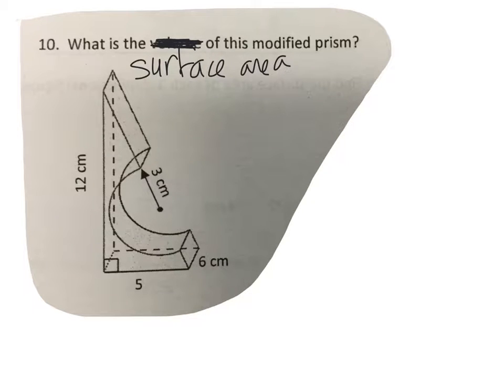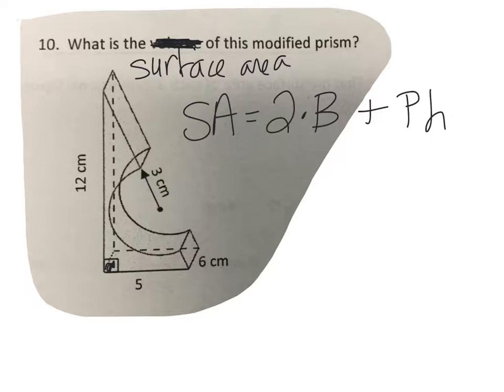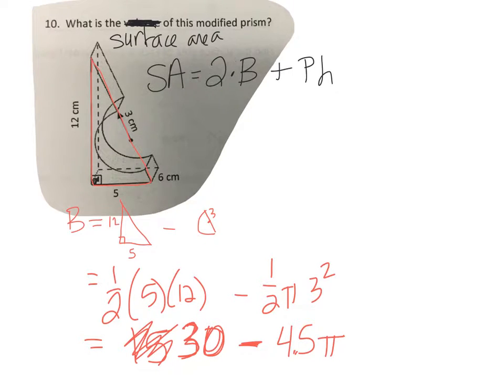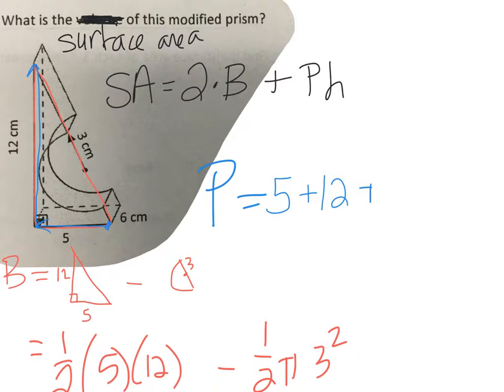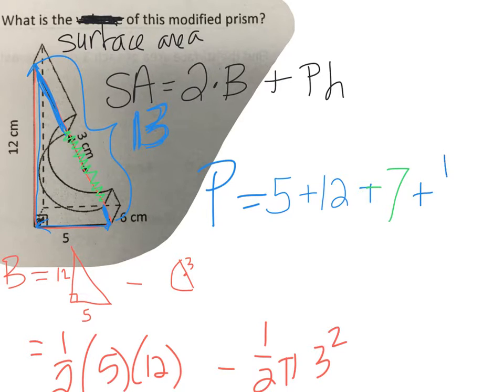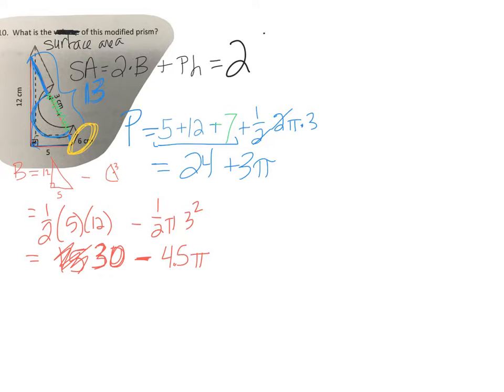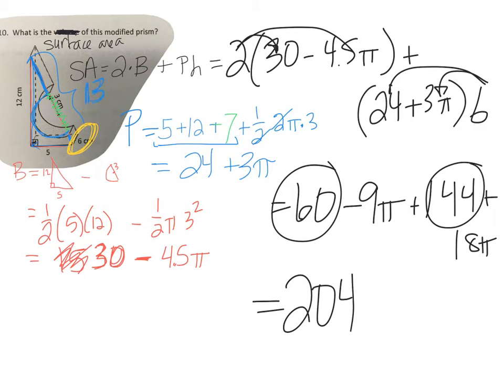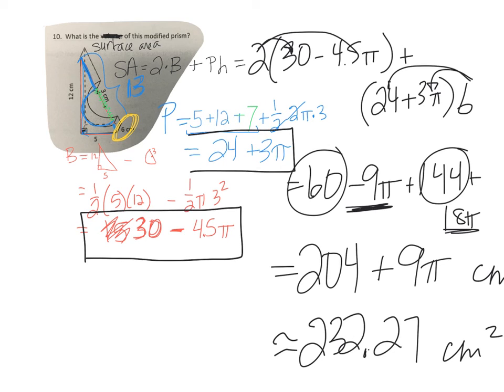Surface area review 1st #10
Find the surface area of the modified prism by subtracting base areas and adding base perimeters.